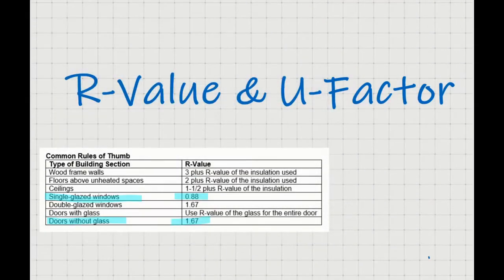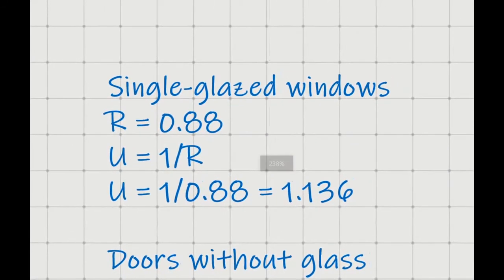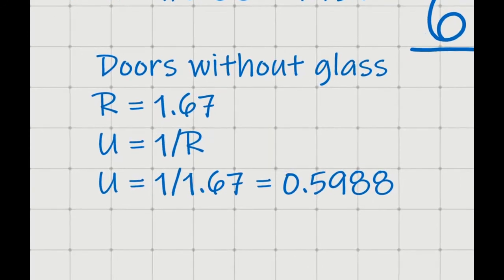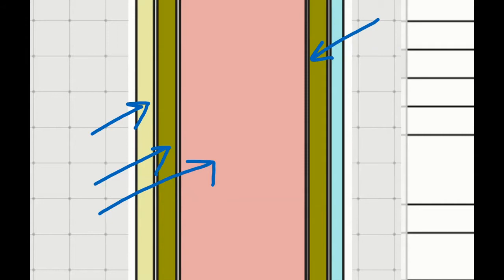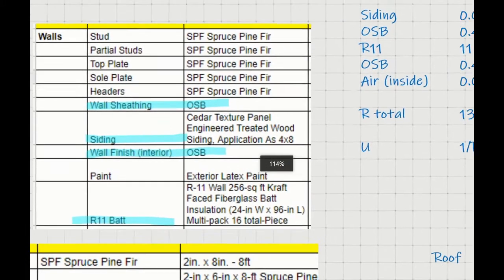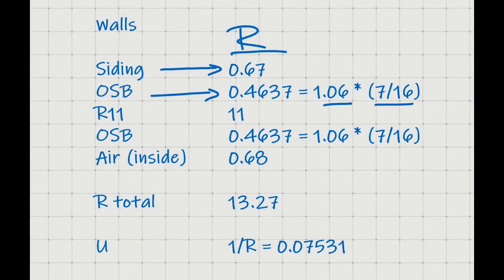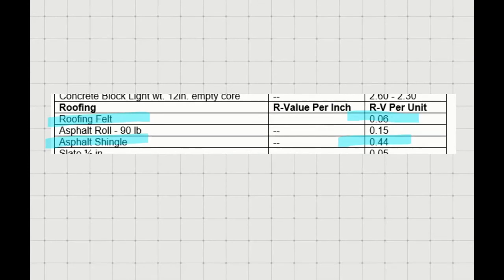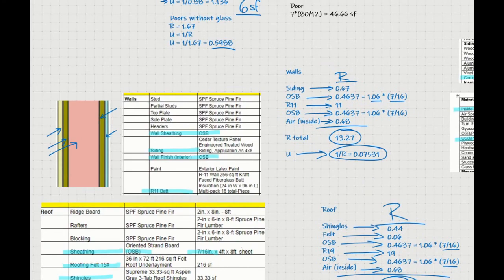CIVIL. R-Value. U-Factor. Example.